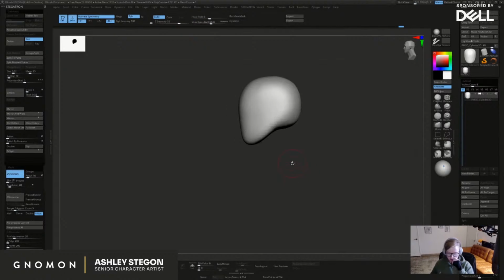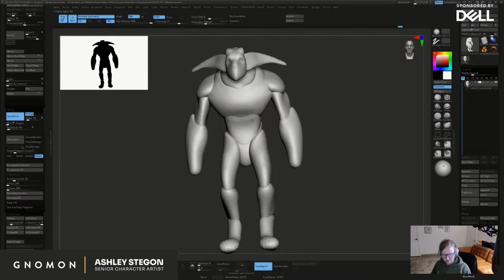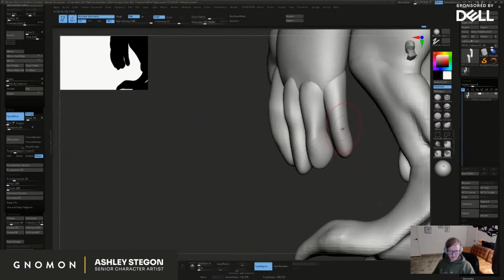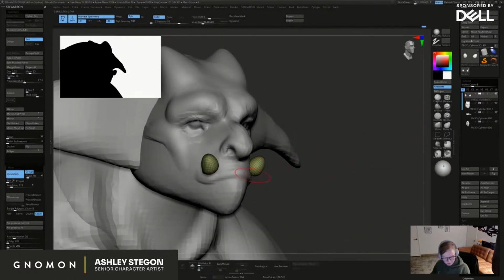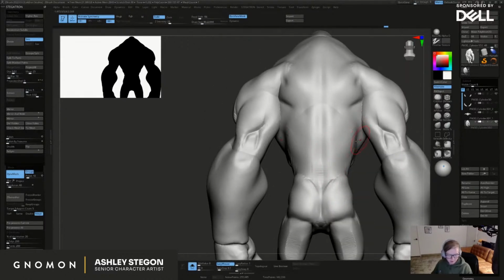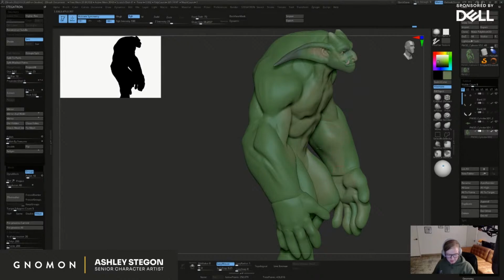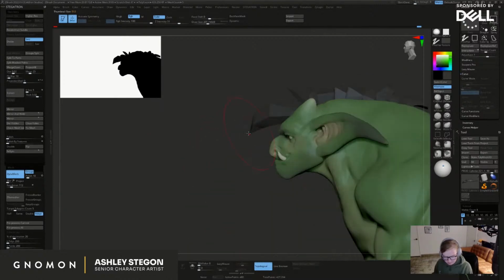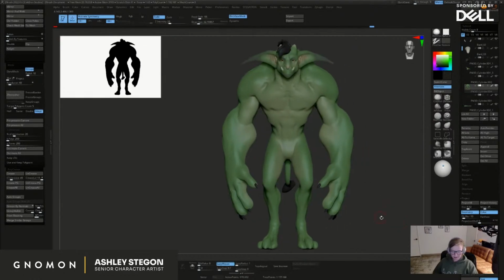Archetype with Ashley Stegon [Ep. - 36][Creating a D&D Bard Pt.2]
Join us for a brand-new episode of “Archetype” with our host Ashley Stegon!

If you're interested in Character Creation, Concept Art, Character Design, and 3D Modeling...then you won't want to miss this weekly series where Senior Character Artist Ashley Stegon shows her tips and tricks on how to make iconic characters in 3D using ZBrush, Unreal, and other software. A Gnomon alumnus and instructor, Ashley has been working in the film and game industry for seven years. Her experience ranges from practical effects and costume making for productions like The Mandalorian, to creating real time Xenomorph critters for Aliens Fireteam Elite.

This weekly livestream series will focus on the 12 literary archetypes, which help foster a sense of familiarity between characters and audiences. Each week, Ashley will detail how she navigates character design, storytelling, and world building. She will also be sharing her creative process and taking viewer prompt suggestions to help her create a new character each month!